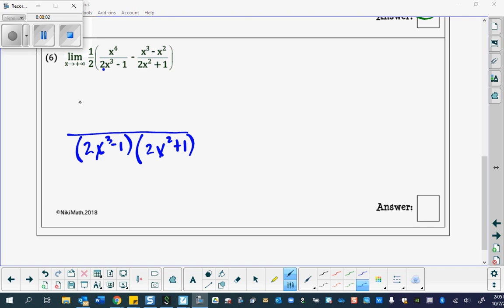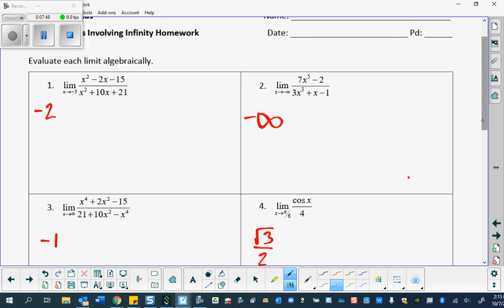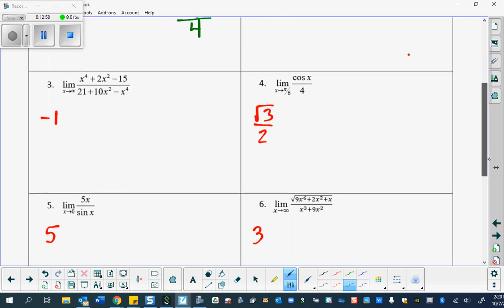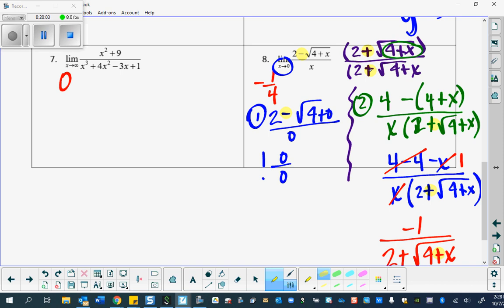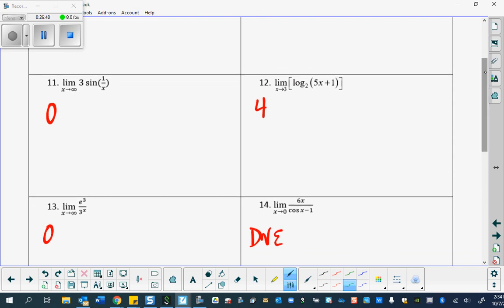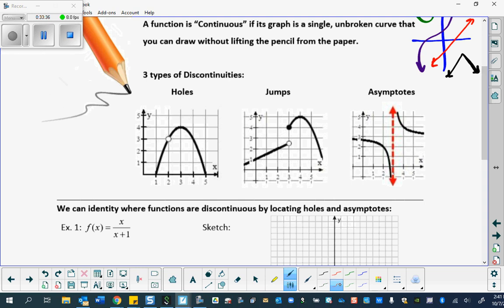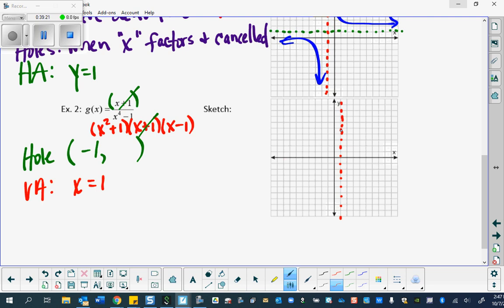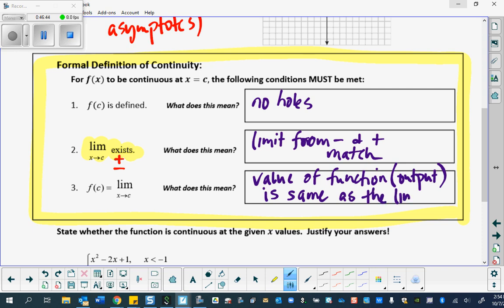AC 10 7 21 Unit 2 6